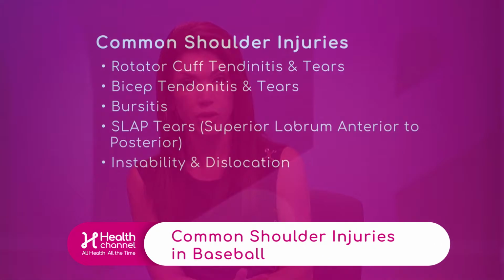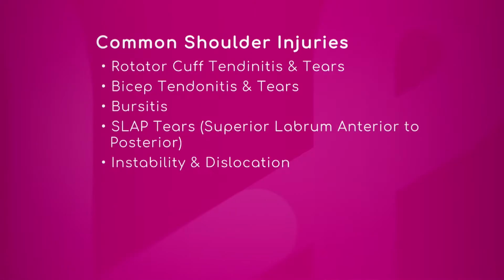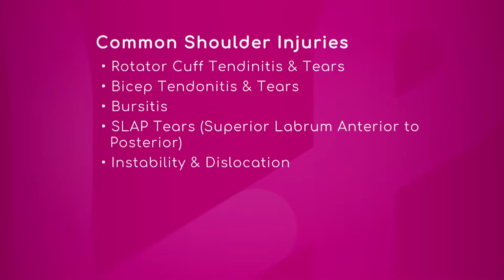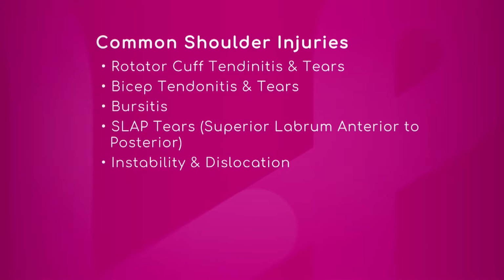Common Shoulder Injuries in Baseball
Some of the common injuries that baseball players may experience in the shoulder are rotator cuff and bicep tendinitis and tears, bursitis, SLAP tears (Superior Labrum Anterior to Posterior) and instability and dislocation.

Dr. Derek Papp, Sports Medicine Physician at Miami Orthopedics and Sports Medicine Institute, says rotator cuff tendinitis is quite common and sometimes you can get a bursitis with that at the same time. "You have something called biceps tendinitis; what happens is you have the biceps tendon go up and into the shoulder and that can get irritated at the same time," he explains.